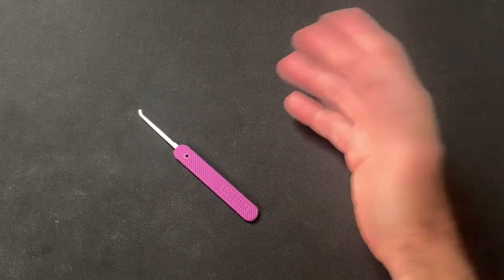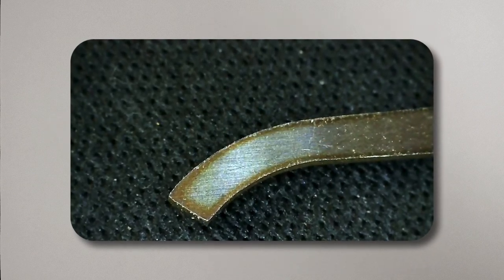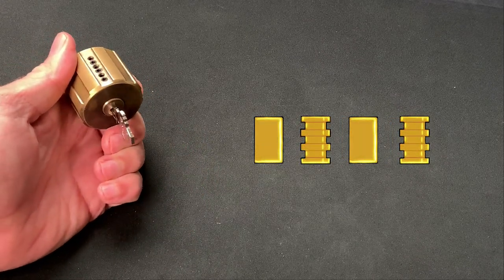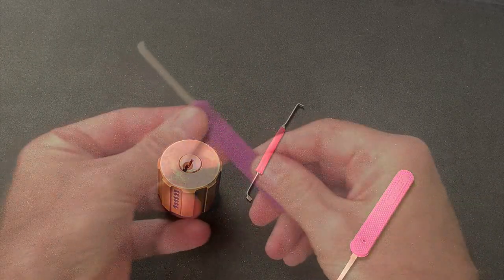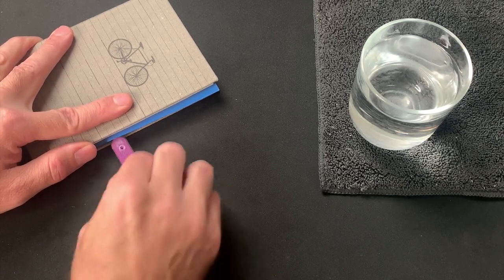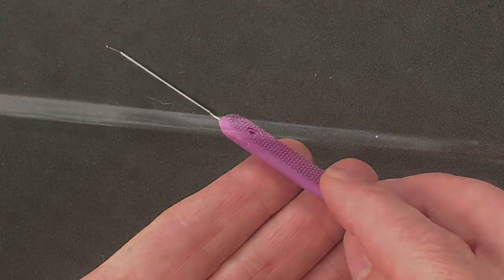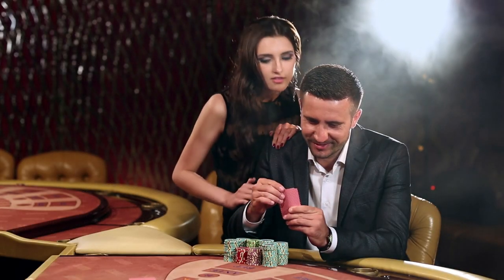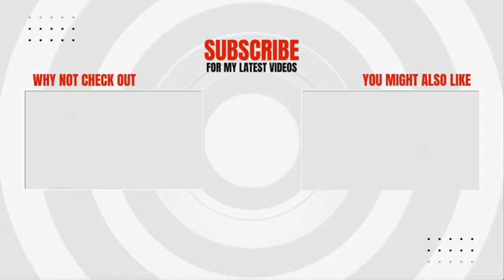020 Does polishing your lockpicks improve their performance?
Many pickers spend the time and effort to bring their picks to a mirror finish, but
 does polishing your lockpicks improve their performance?

In this episode, I take a rough blank and test it both before and after the polishing process to see if it makes any difference to my ability to open a lock. I'll also take you step by step through the way I polished my first pick in case you'd like to try it yourself.